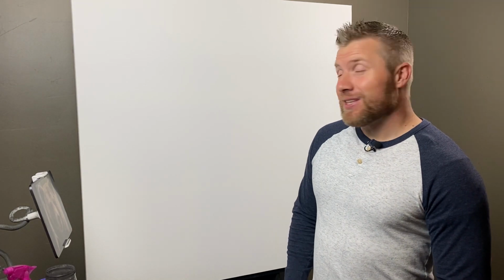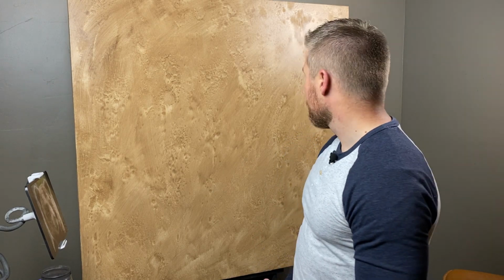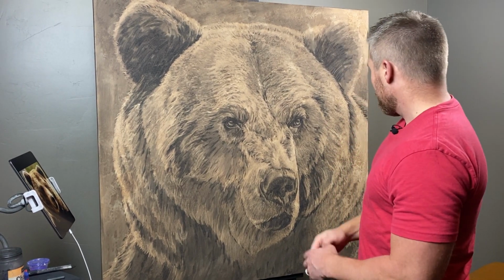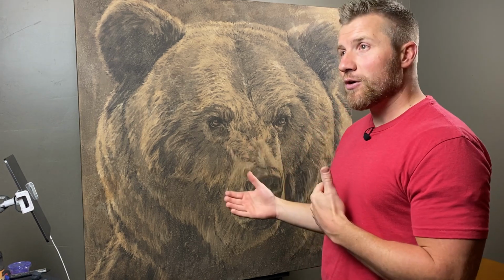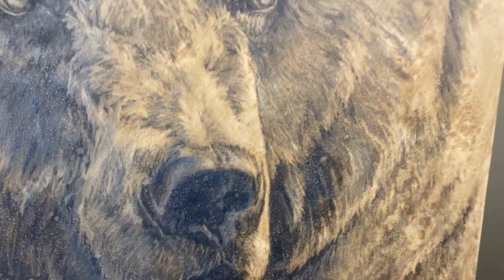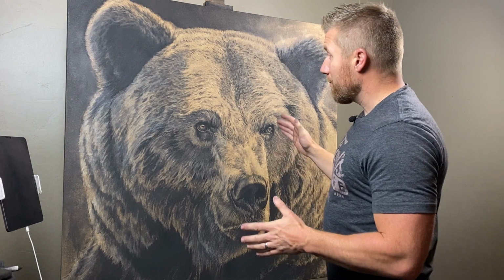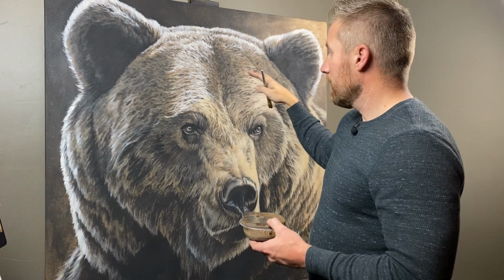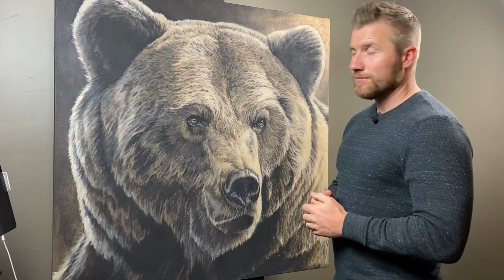Watch Me Draw & Paint a Giant Grizzly Bear!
This one is larger than life! In this studio demo I use charcoal and acrylic to draw and paint a huge grizzly bear portrait. I had so much fun with this one. I hope you enjoy it.

Wildlife art prints are available at joelpilcherart.com.